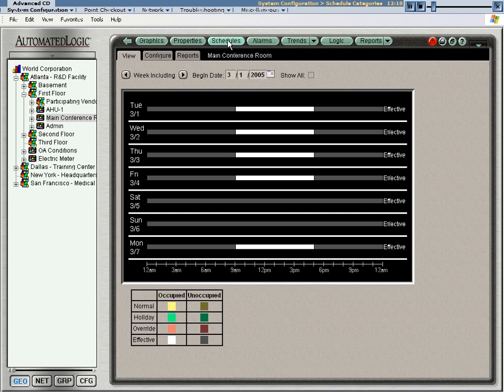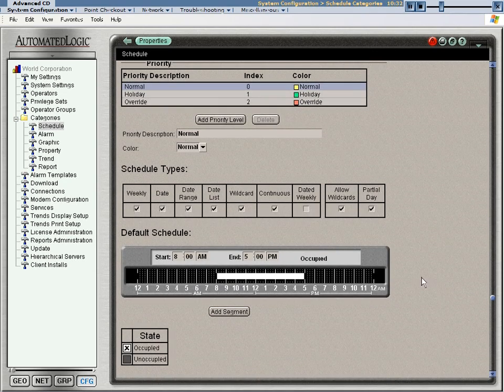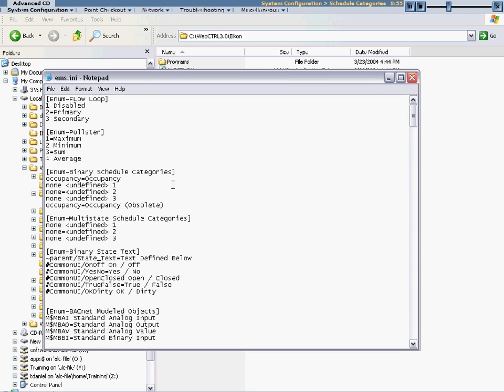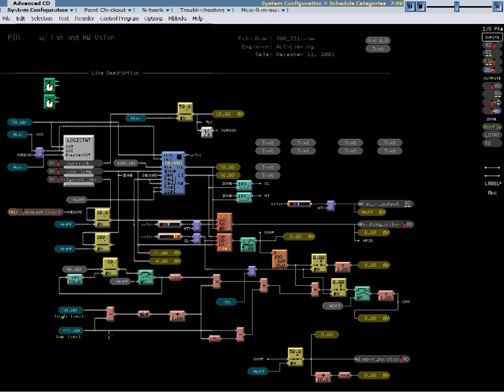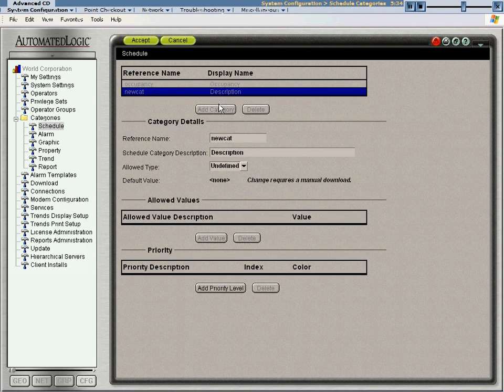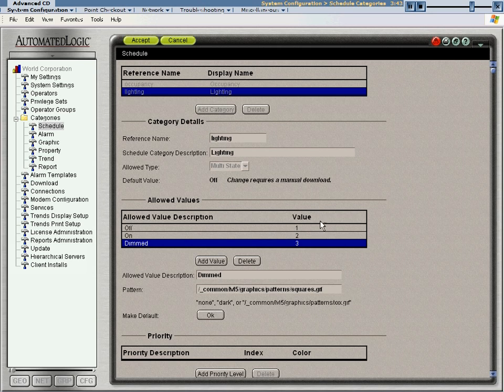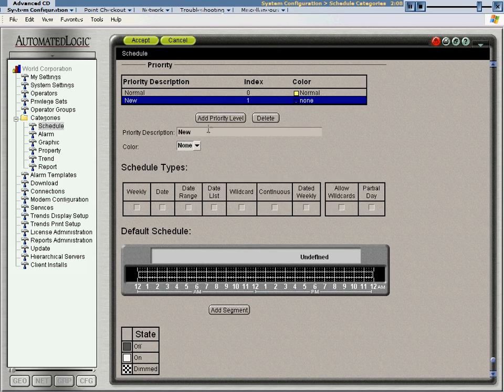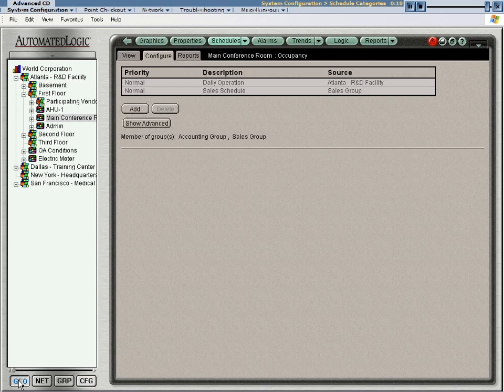WebCTRL Field Tech Advanced v.4 1 of 19 Schedule Categories